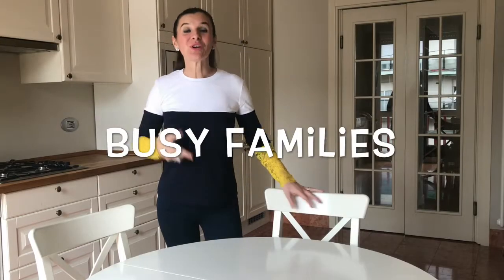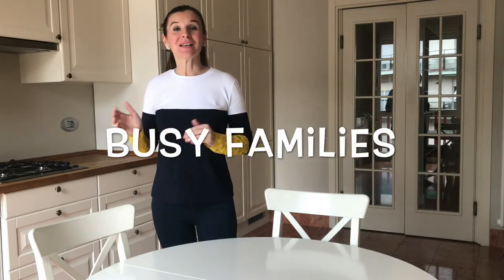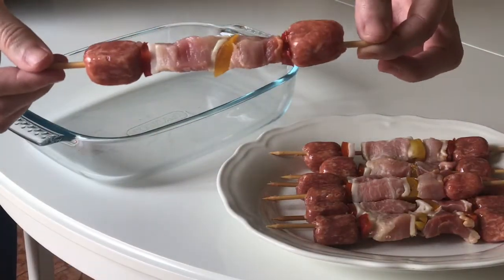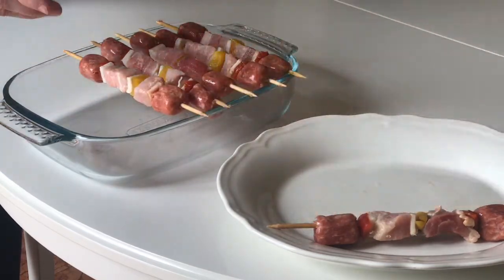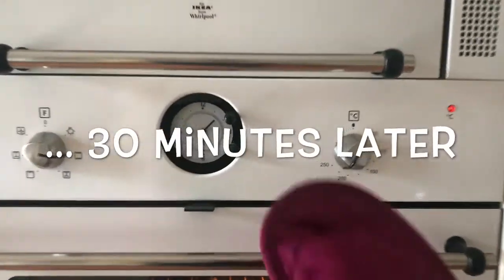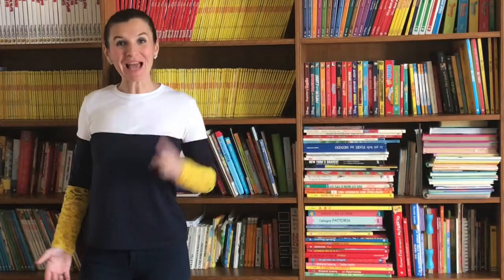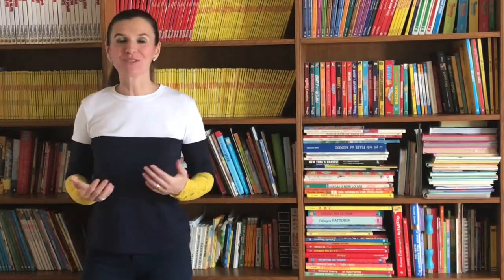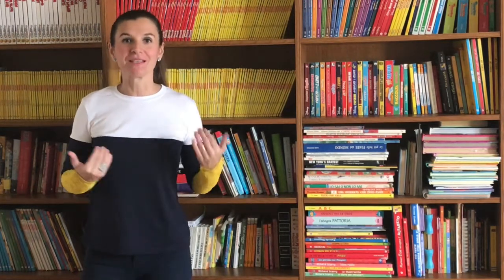🇬🇧 Keto Skewers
Fat meat skewers baked for half an hour at 220 C 👍